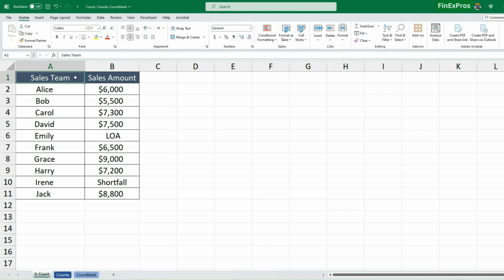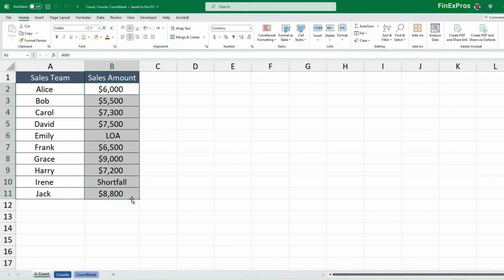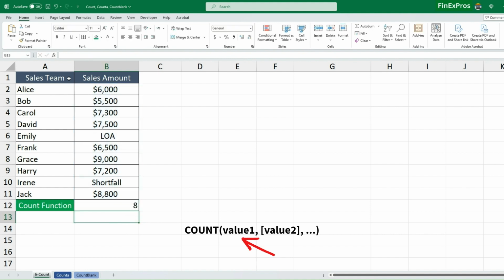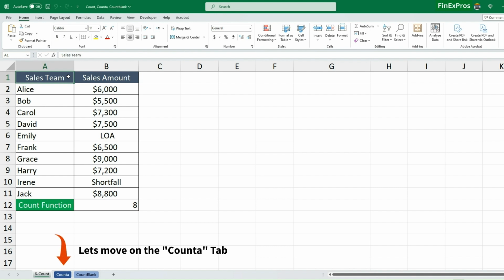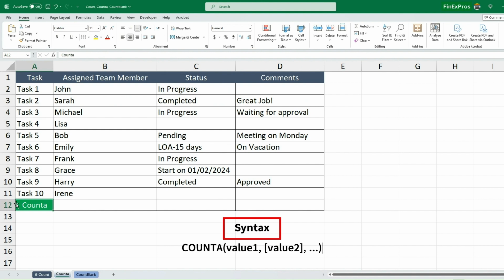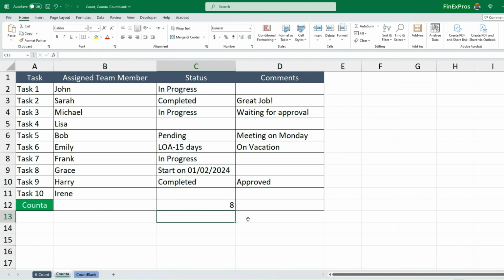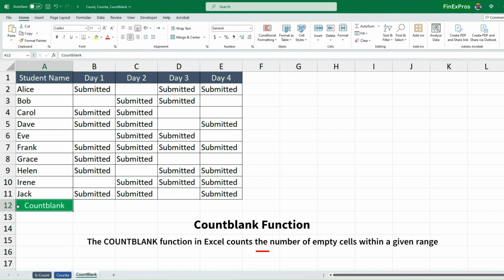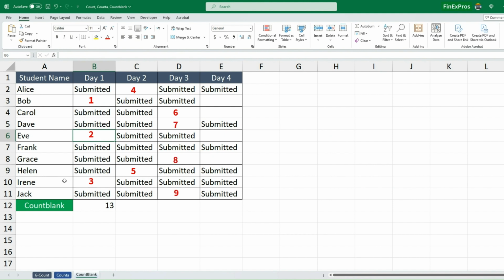Basics of Excel Count, Counta Countblank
Welcome to 'FinExPros' your go-to channel for mastering Excel's COUNT, COUNTA, and COUNTBLANK functions.

COUNT: Learn to count numbers in Excel, great for sales tracking and more.

COUNTA: Explore counting both text and numbers, useful for projects and experiments.

COUNTBLANK: Discover how to count empty cells, ideal for attendance records and surveys.

We break down these Excel functions with step-by-step guides and practical tips. Excel in data analysis with 'FinExPros'.